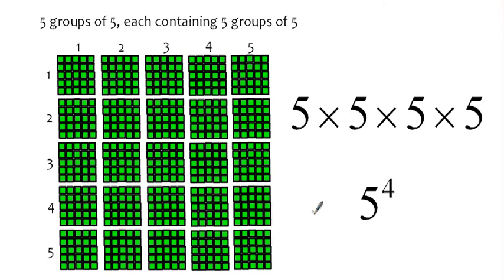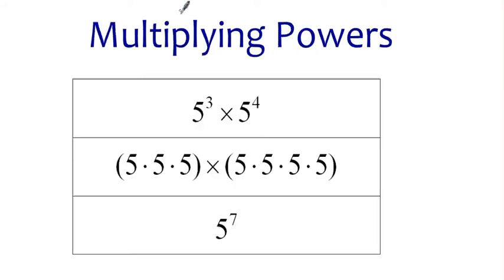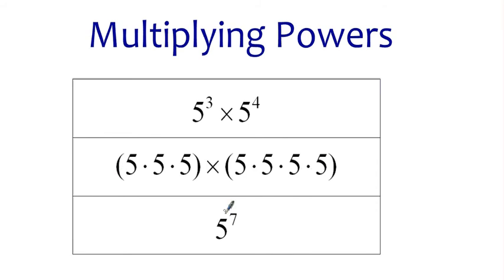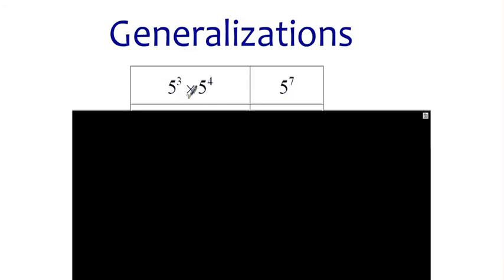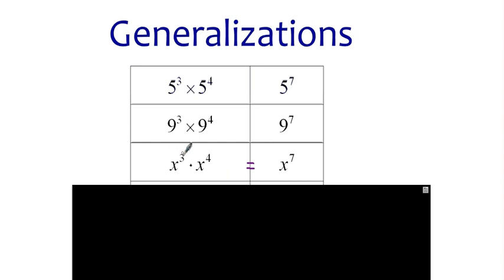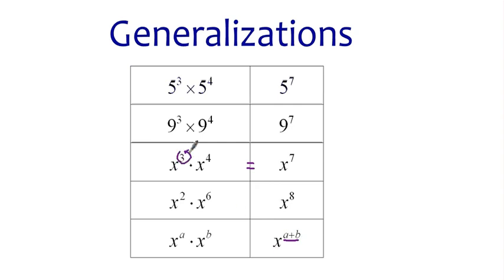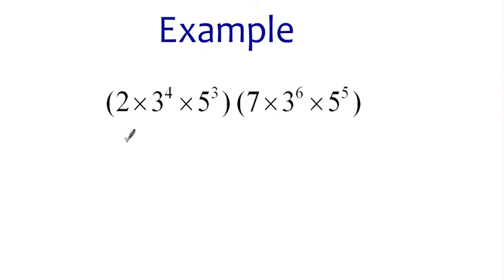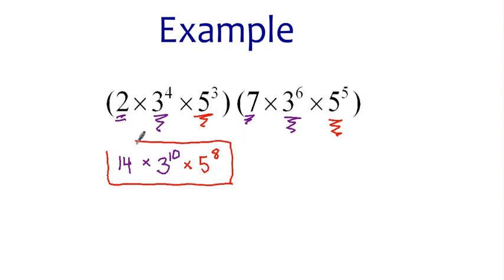Multiplying Powers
This video explains how to multiply powers.  Make sure you do these things with complete understanding!